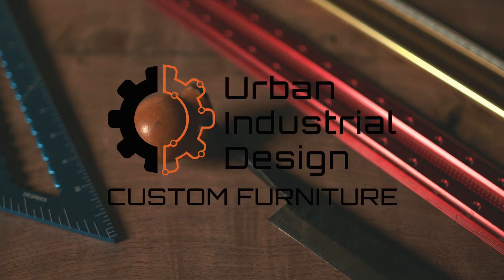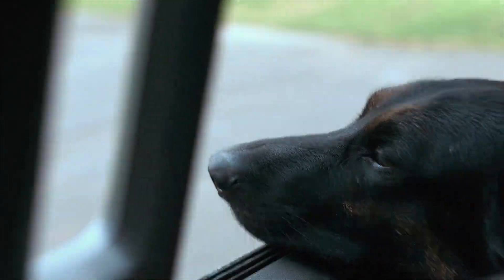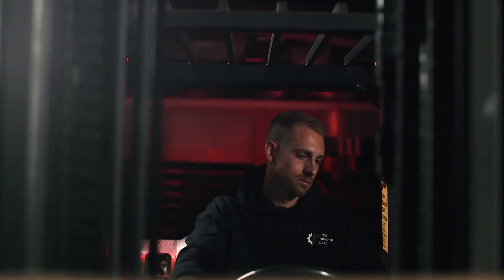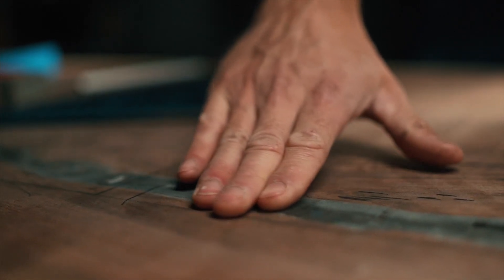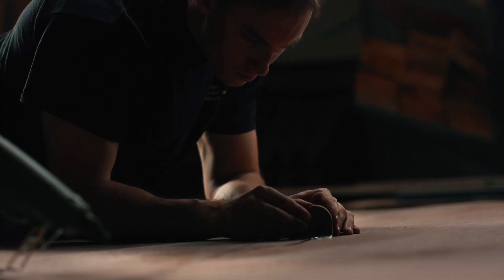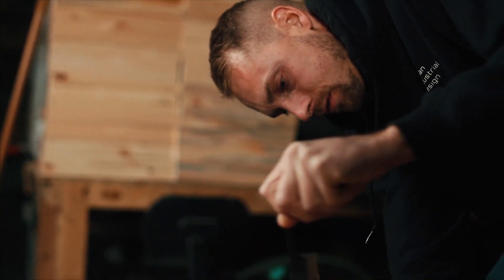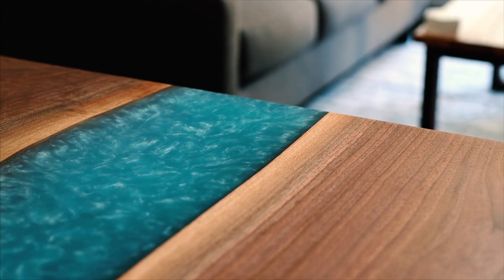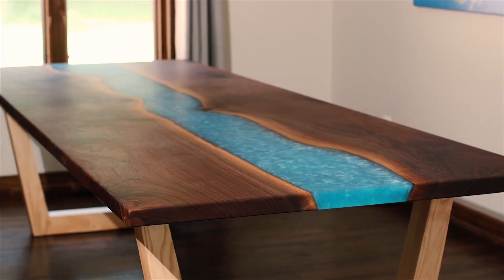Urban Industrial Design - Branding Video - 2020 Addy Award Winning Video